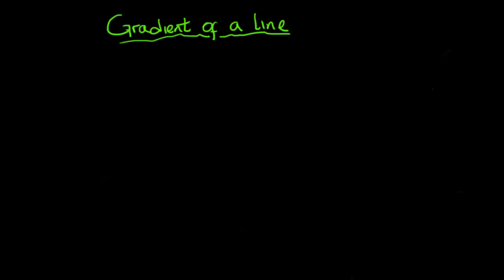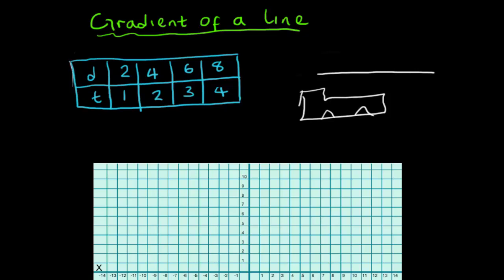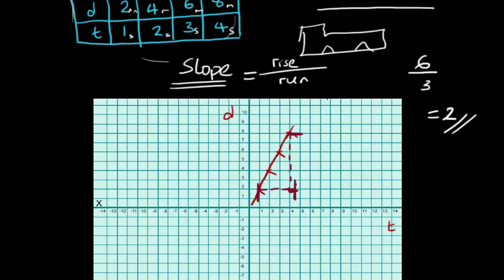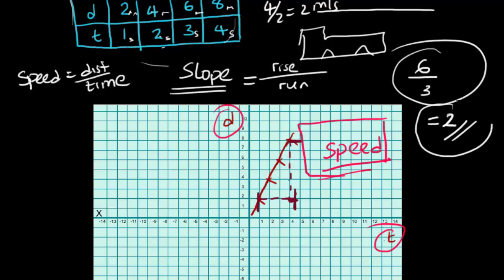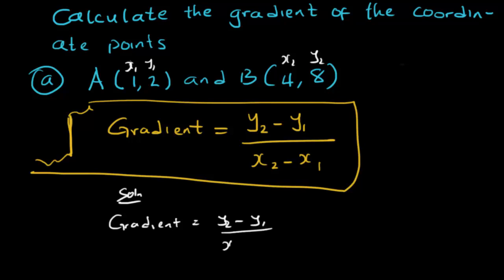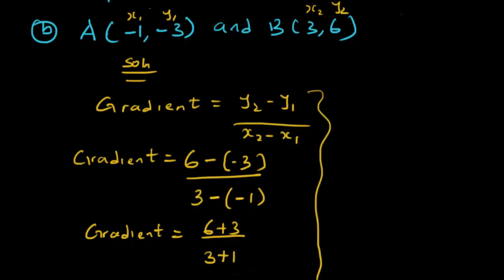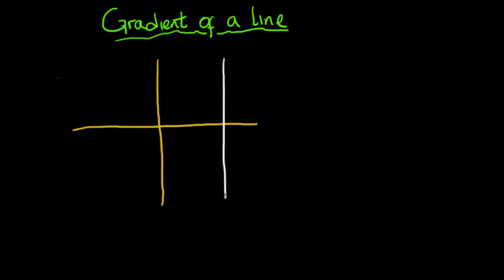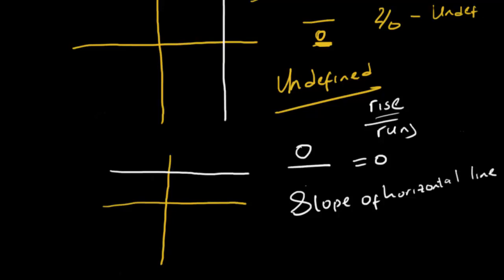GRADIENT OF A LINE